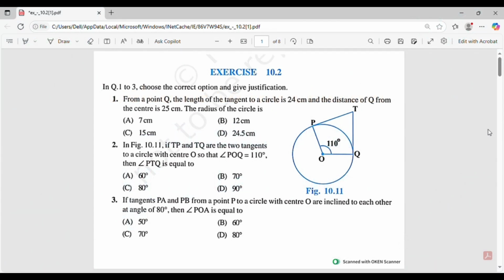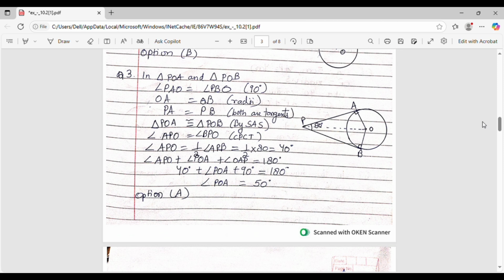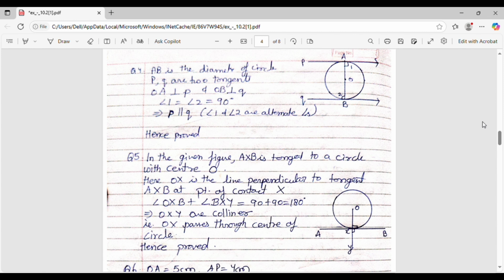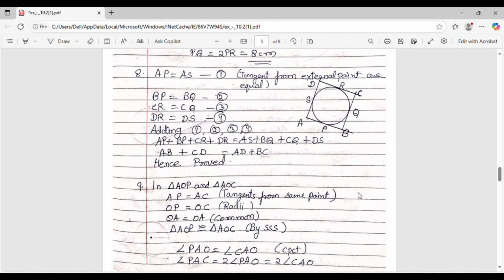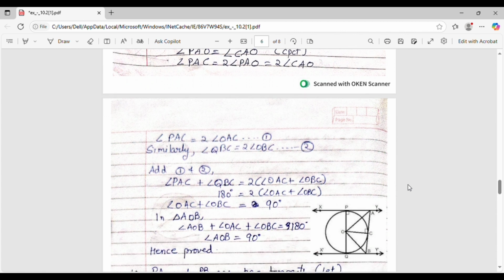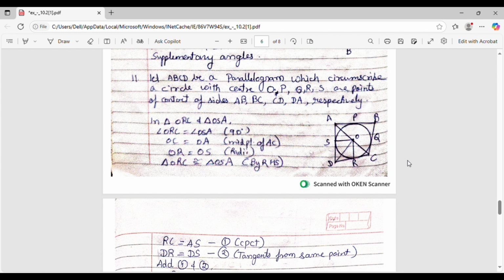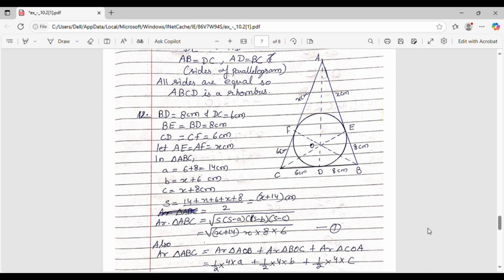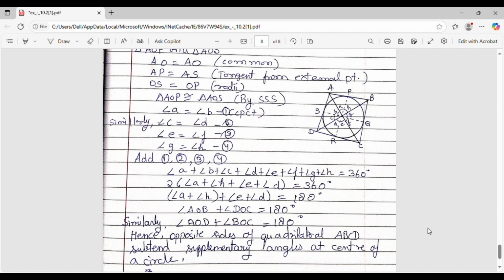Ch-10 Circles| Class-10 | Ex-10.2 | Maths With Vijay Laksshmi